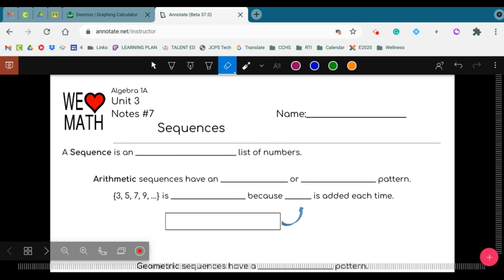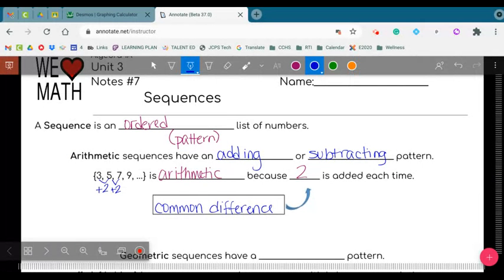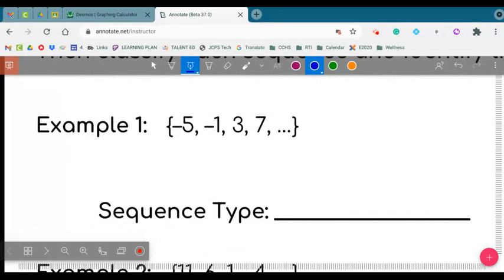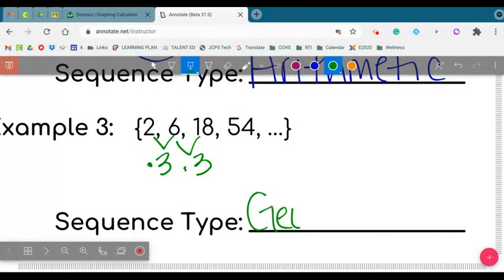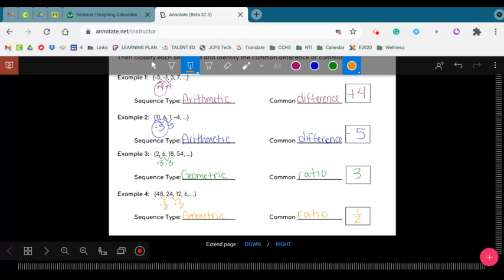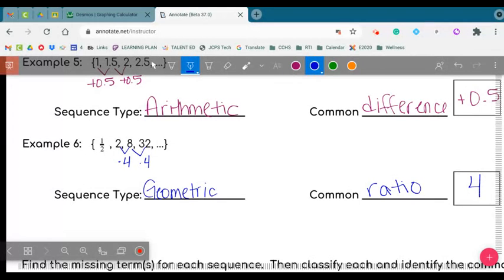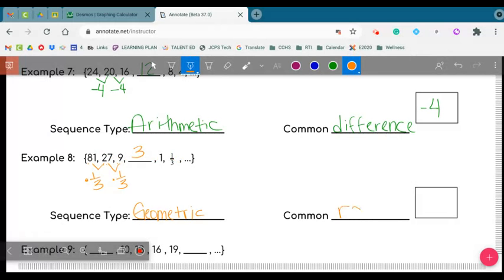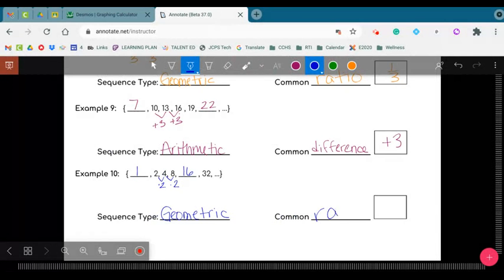1A Unit 3 Notes #7 Sequences